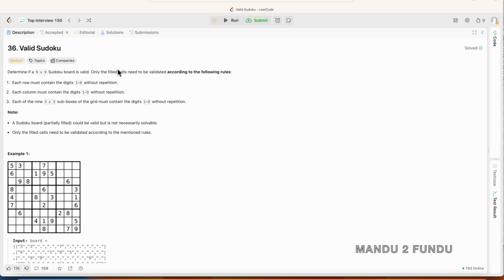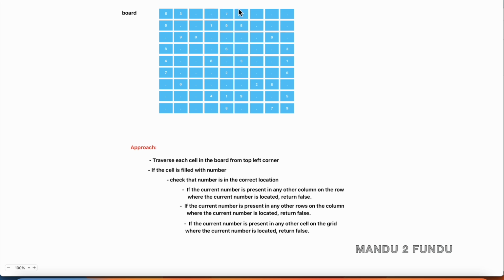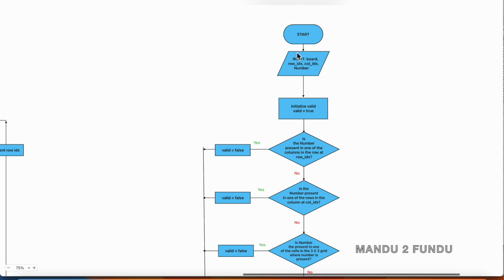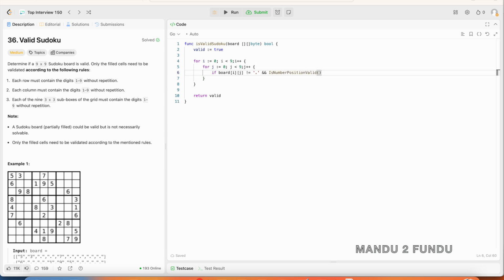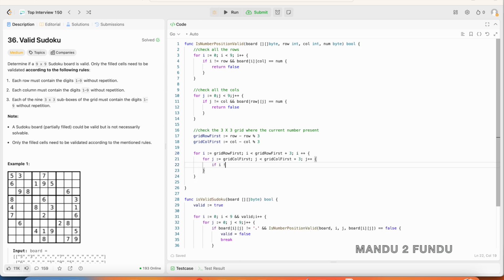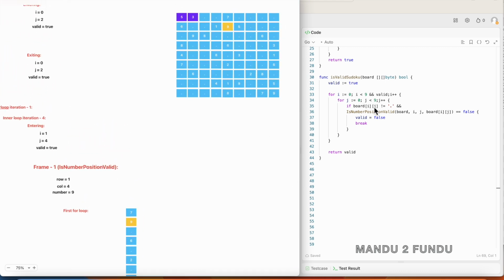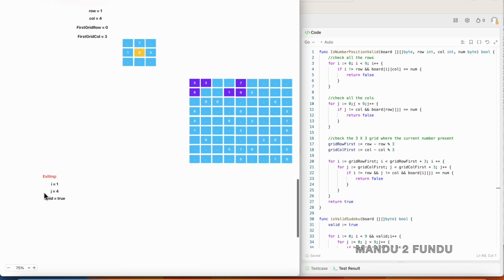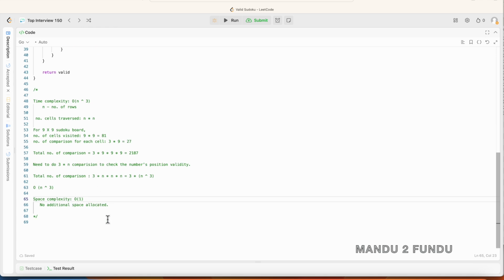LeetCode solution in Golang - Valid Sudoku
00:00 - Introduction
00:12 - Problem Description
03:42 - Flow chart
06:36 - Coding
11:03 - Code walkthrough
15:31 - Time and Space complexity
17:24 - Thank you